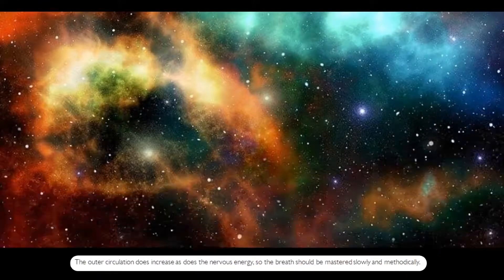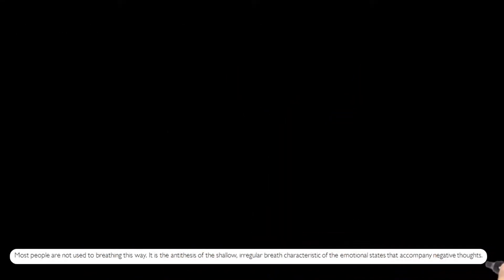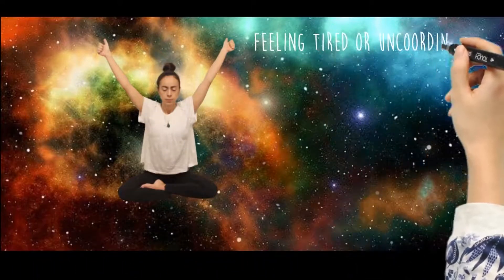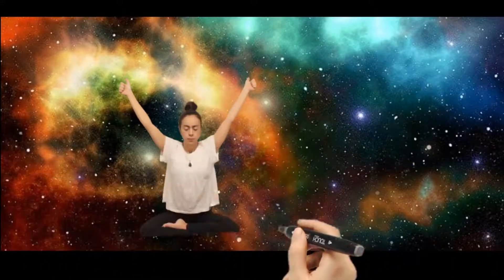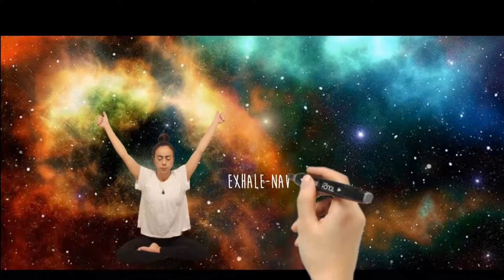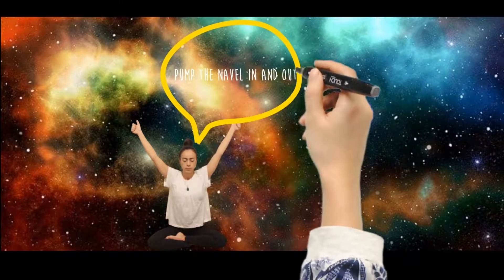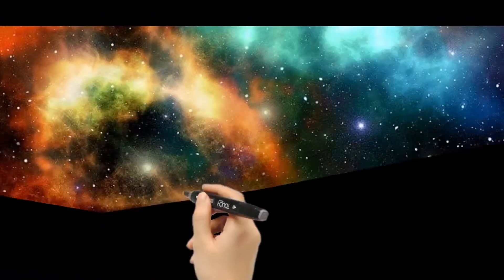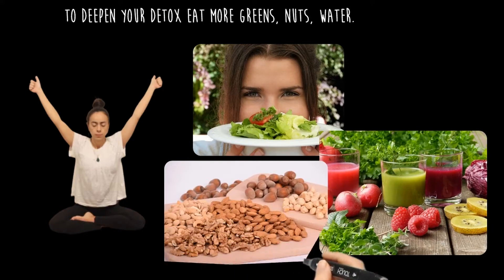Kundalini Yoga: Breath Of Fire (part I) [Abundanceflow]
In this video Dhyan Navjot Kaur shares how to perform Kundalini Breath of Fire.
BEFORE you start practicing the exercises of this video, please follow this two VERY IMPORTANT steps:
1. Open your space with the Adi mantra. Please check the video on how to open here:
You will be receiving weekly useful Health, Yoga, Ayurveda Tips. Also, stories and invitations to different events geared to build community and connection.